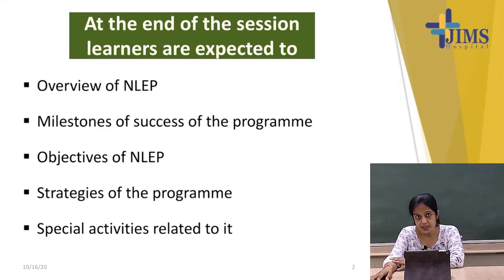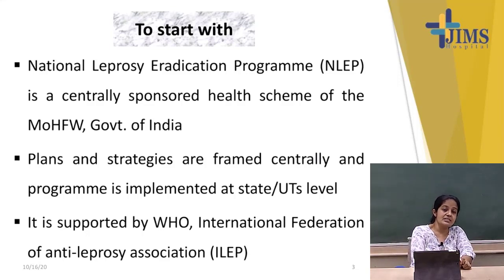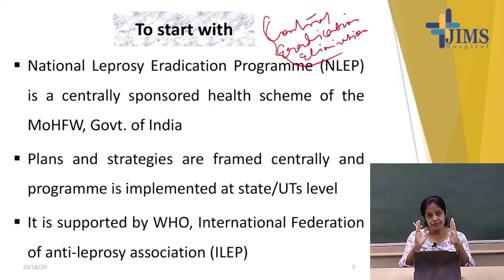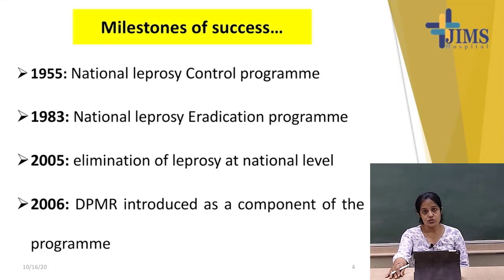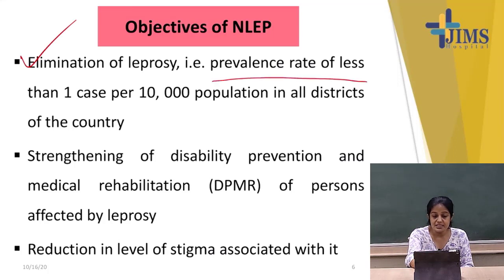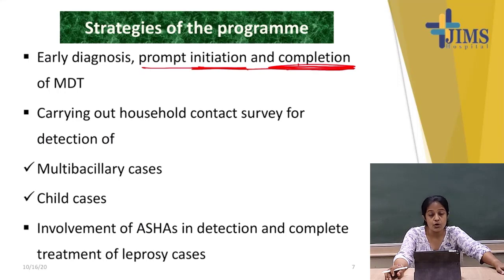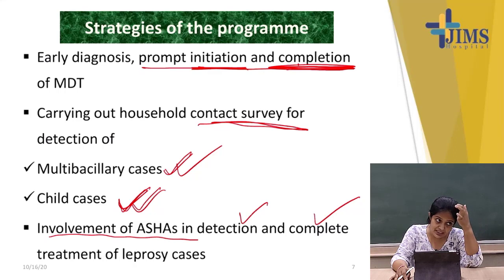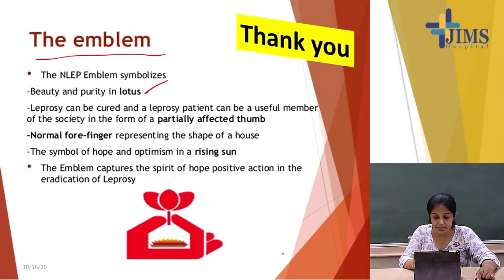Topic : NLEP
Dr. Satabdi Mitra
Assistant Professor